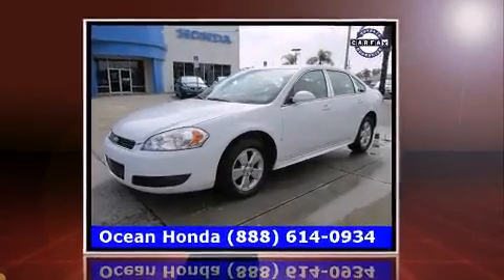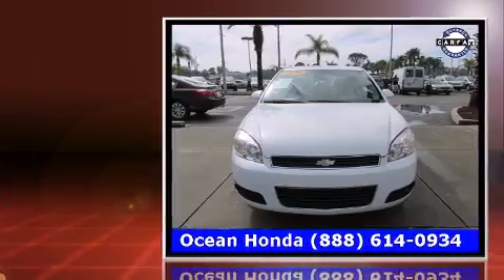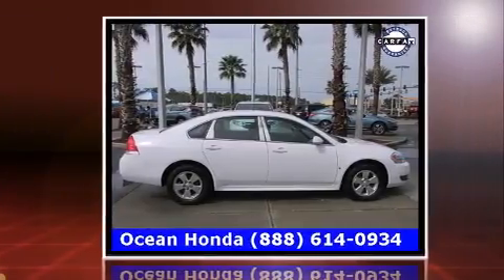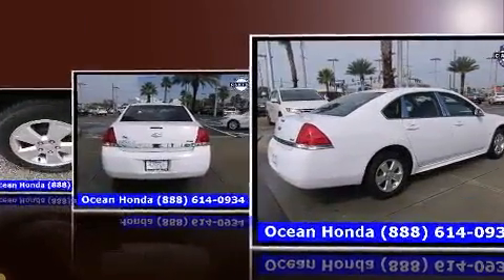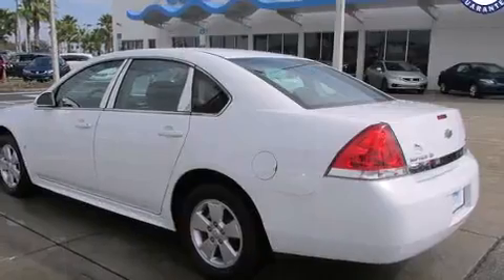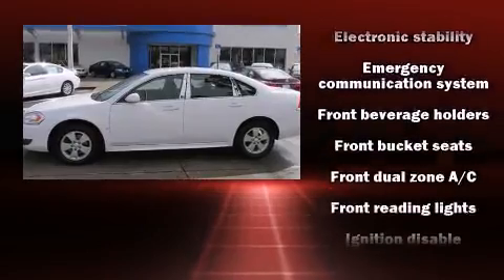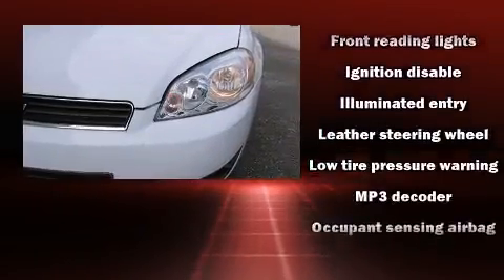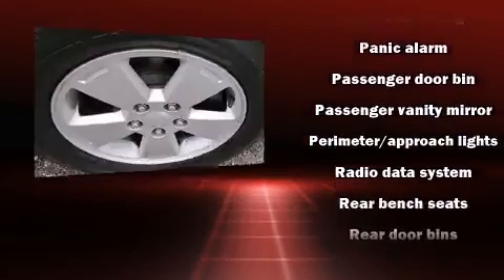2010 Chevrolet Impala LT in Port Richey, FL 34668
Ocean Honda
8442 U. S. Highway 19

Sensibility and practicality define the 2010 Chevrolet Impala. This 4 door sedan just recently passed the 60,000 mile mark! It features a front-wheel-drive platform, an automatic transmission, and a 3.5 liter 6 cylinder engine. Chevrolet infused the interior with top shelf amenities, such as: 1-touch window functionality, a tachometer, a trip computer, an outside temperature display, front fog lights, remote keyless entry, and more. In the event of a rollover collision, side curtain airbags provide additional protection for outboard seated passengers. A Carfax history report provides you peace of mind by detailing information related to past owners and service records. Our sales reps are knowledgeable and professional. They'll work with you to find the right vehicle at a price you can afford. We are here to help you.